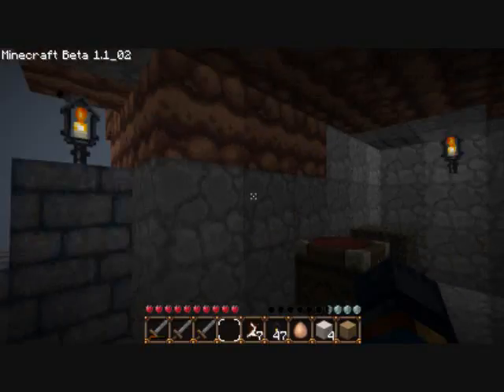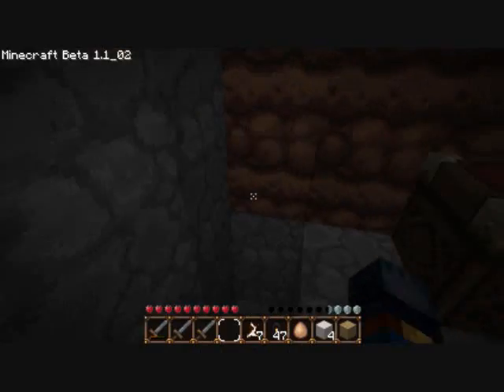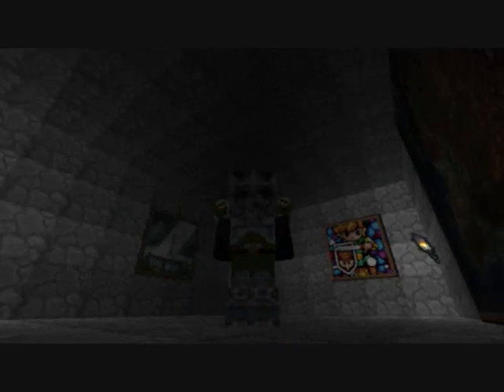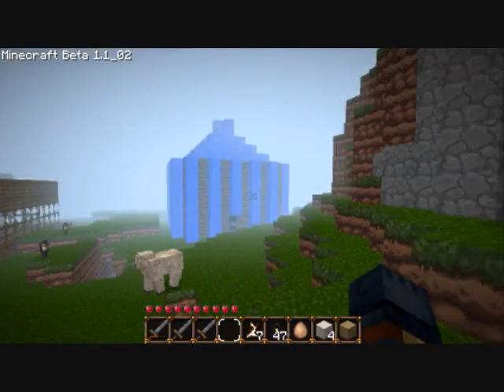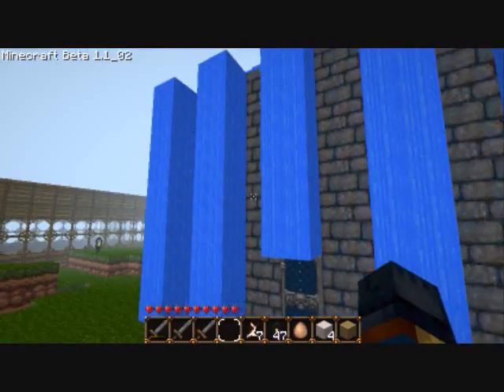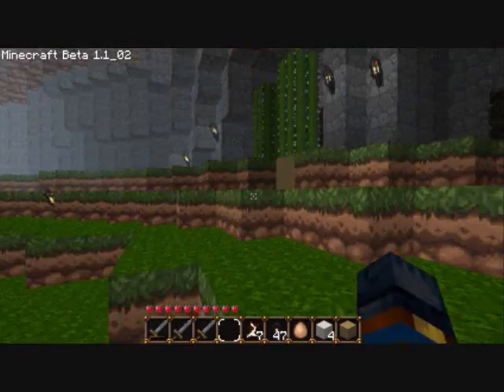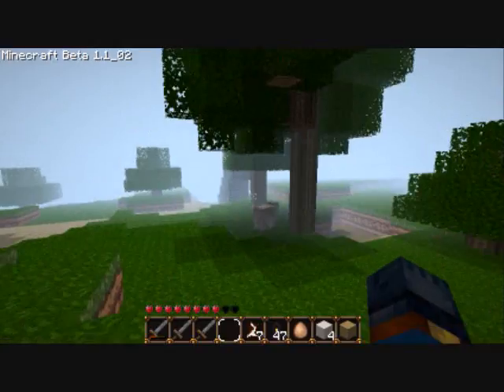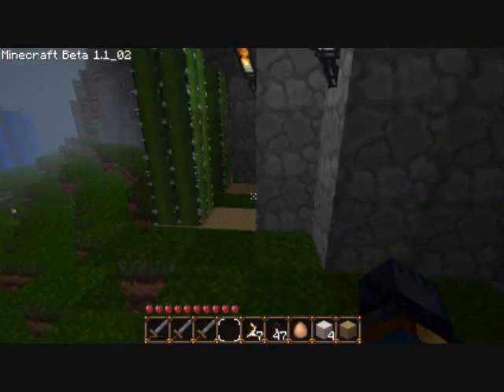Minecraft:Our adventure begins